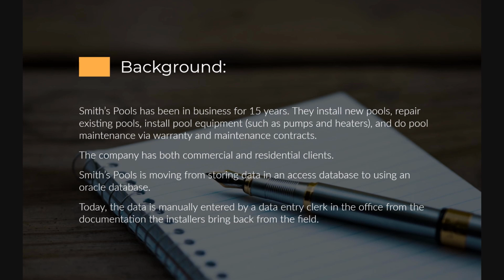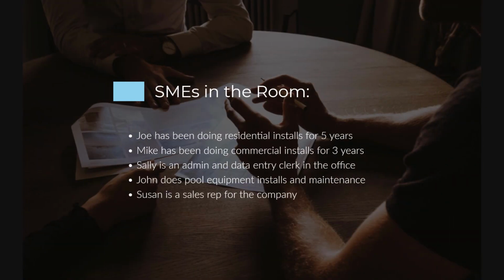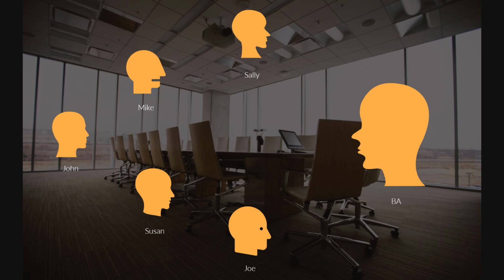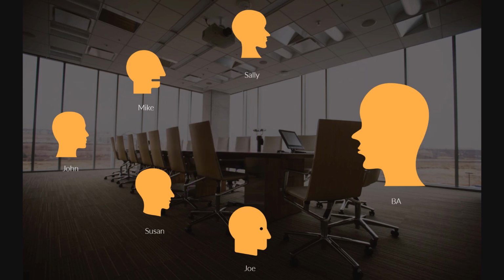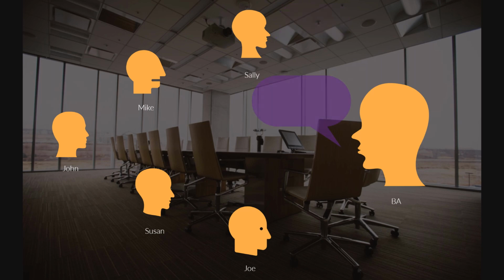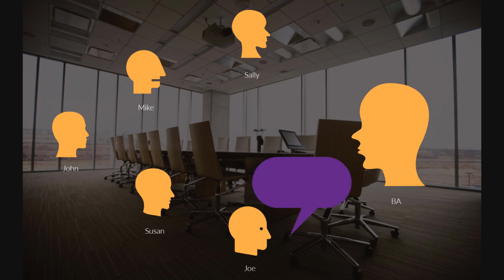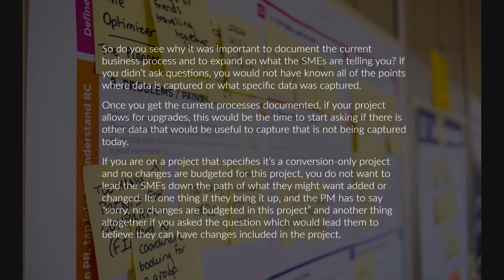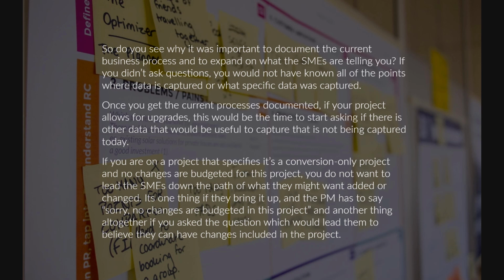14 - Business Requirements Elicitation Session Example | Business Analyst Training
In this video you'll get to see an example of a conversation in a requirements session, the different personalities, and the different ways people communicate. You will see how the business analyst continues to ask questions to get at the "real" requirements.

If you want permanent access and an ad-free experience, the course can be purchased via Udemy, a Skillshare subscription, and our private members’ area.

Skillshare (this link will get you 2 free months of premium access for as long as Skillshare has this offer available)

EBA Private Members’ Training Access: oof you’d like to hear more about how yo access this private area with training videos, live Q&A sessions, and the ability to connect with other BAs, you can contact us at and we’ll be glad to share the details.